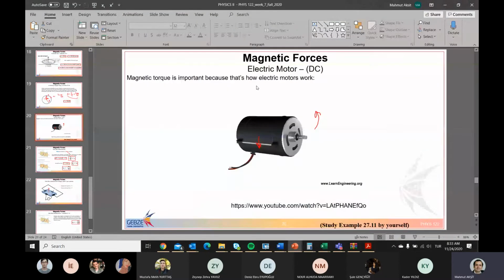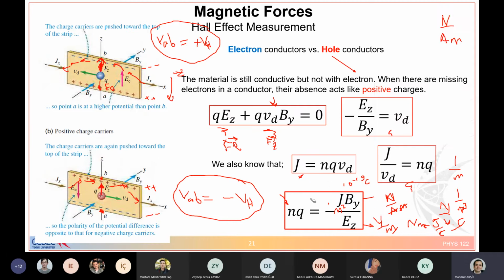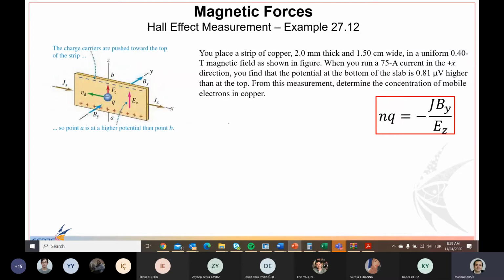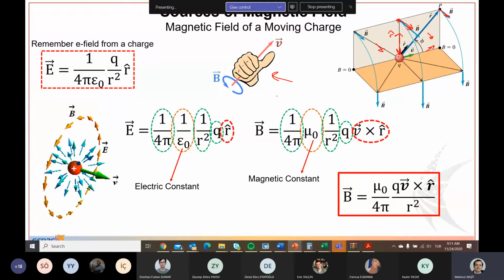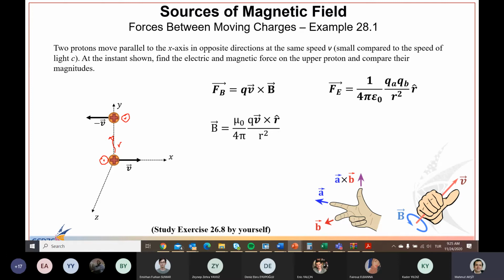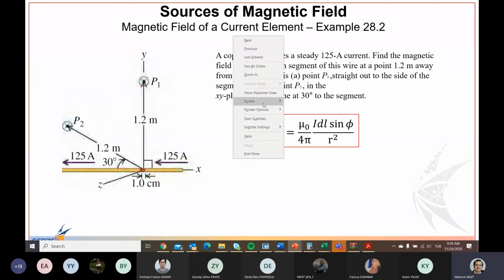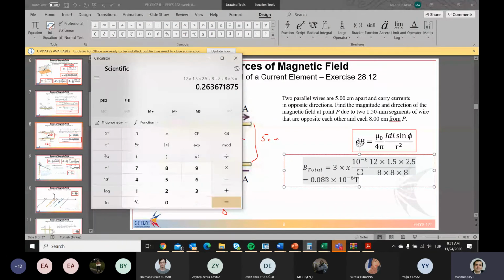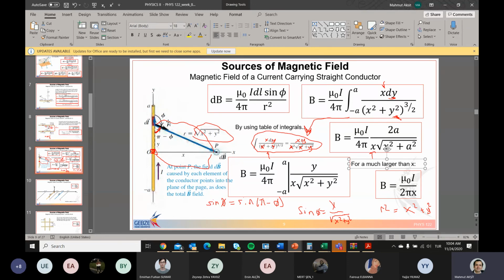PHYS122 - Physics II 13. Course (24.11.2020)